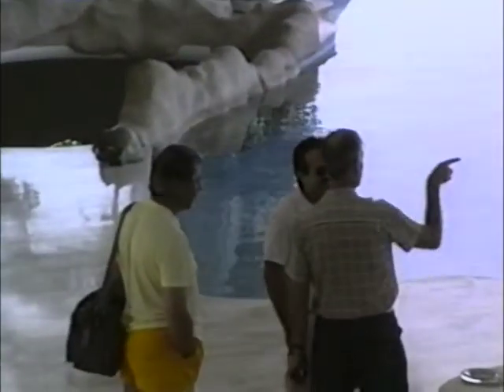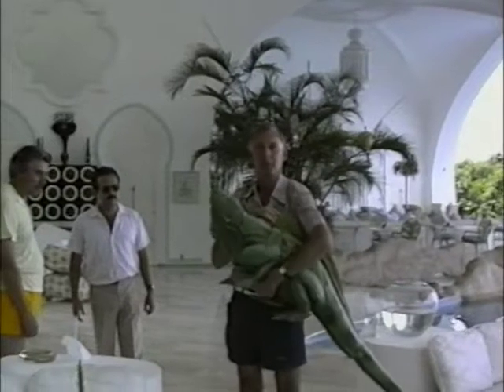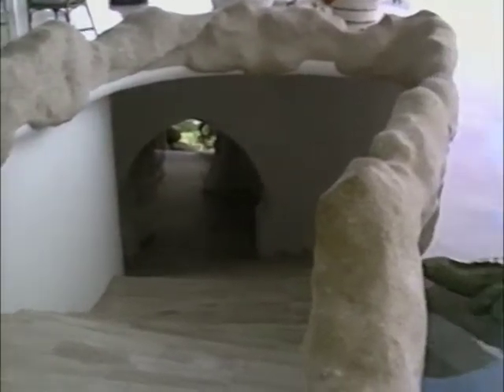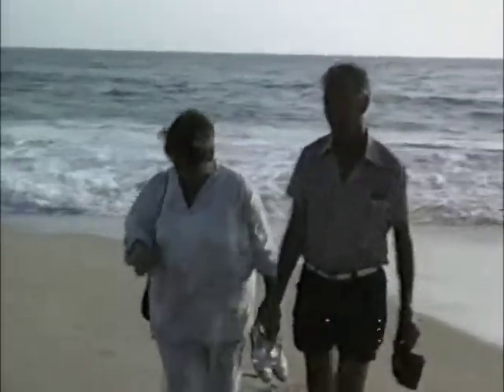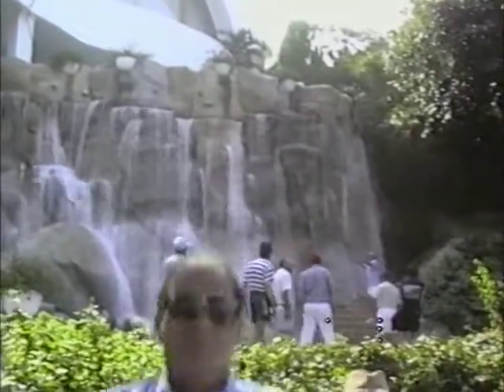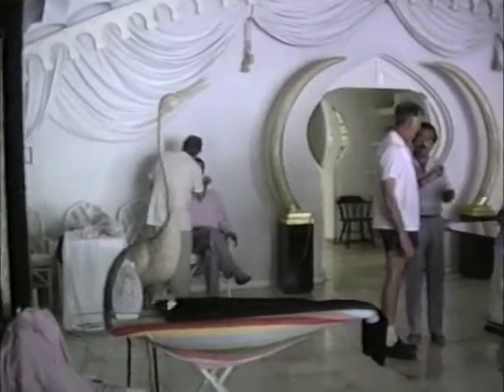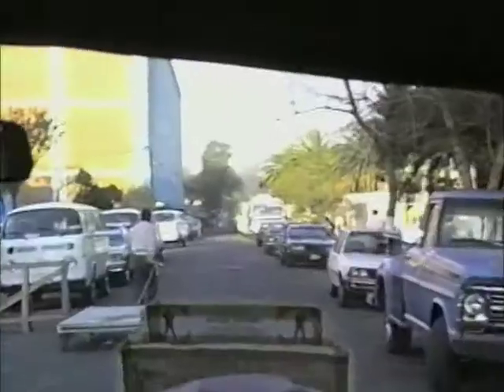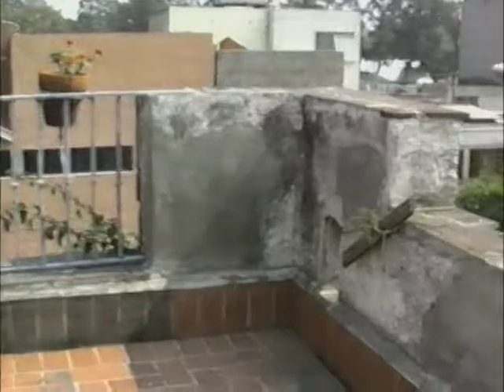Licence to Kill (1989) - Location Scouting with Peter Lamont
007: Licence to Kill (1989) - Location Scouting with Peter Lamont Featurette
James Bond 007: Licence to Kill (1989) - Location Scouting with Peter Lamont Featurette